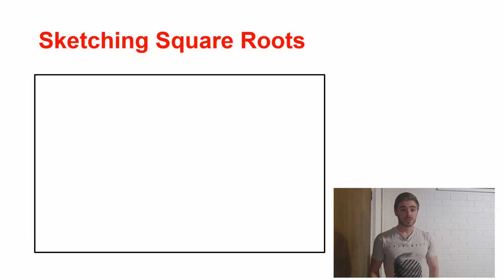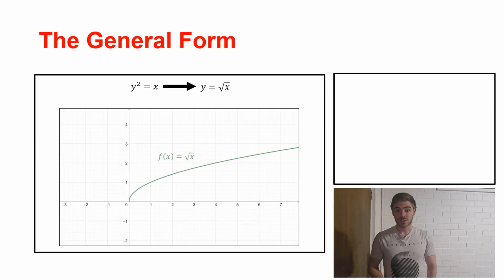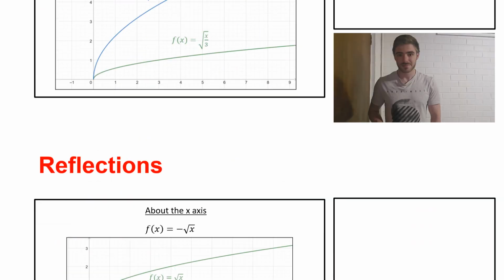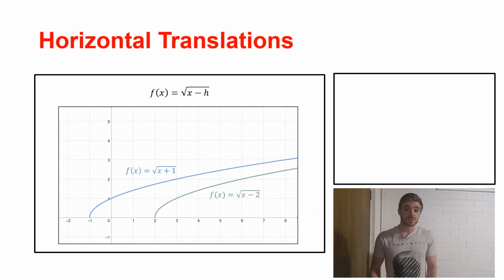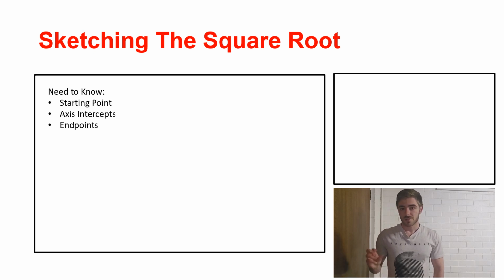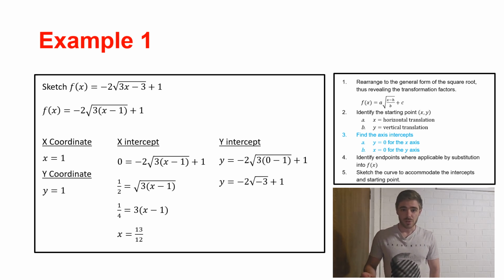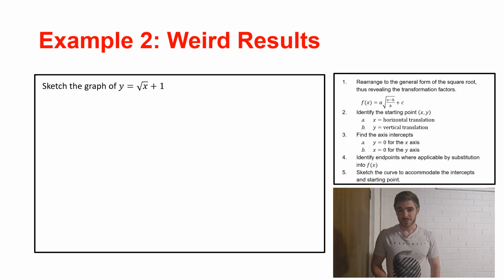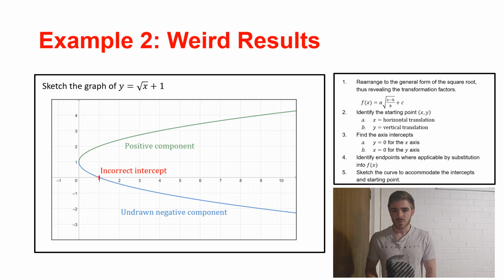Math Methods Sketching Square Roots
Chapters:
0:00 Intro
0:30 The Graph of y^2 = x
0:49 The General Form
1:14 Dilation Factor a
1:29 Dilation Factor b
1:40 Reflections
2:18 Translations
2:25 Horizontal Translations
2:47 Vertical Translations
3:09 Sketching The Square Root
3:21 Example 1
4:51 Example 2 Weird Results